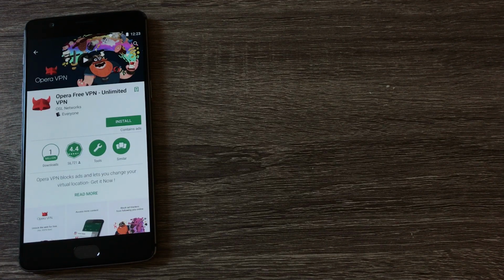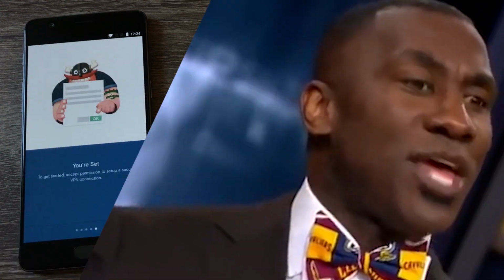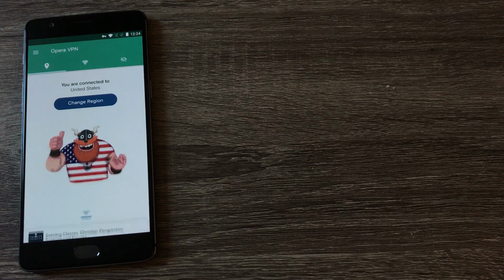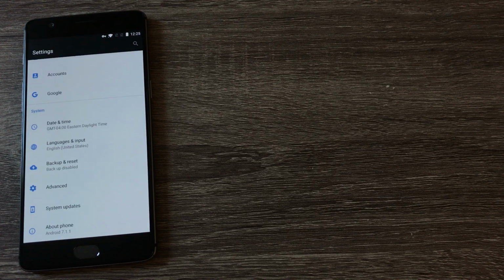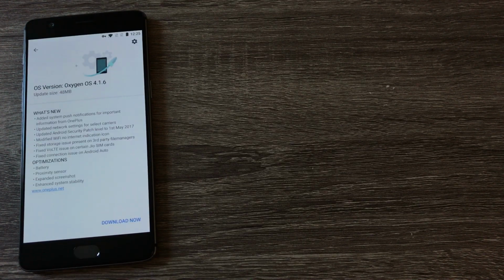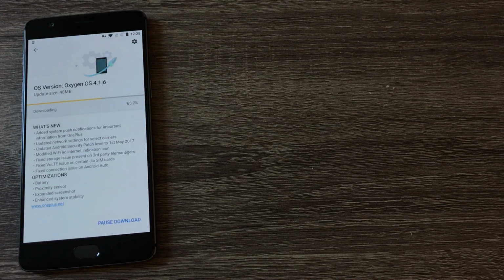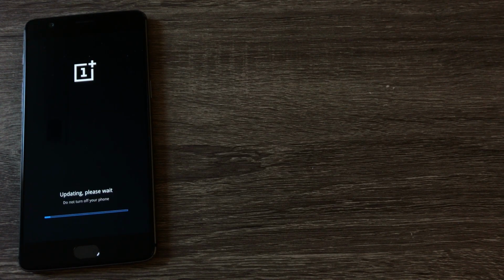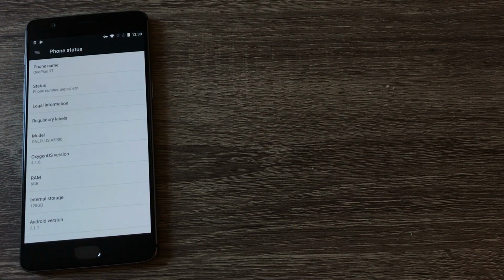Manually Push Oxygen OS 4.1.6 with Opera VPN - OnePlus 3 & OnePlus 3T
It's only been six days but OnePlus has released an update to Oxygen OS with 4.1.6 - here's how to get it meow.

Send Mail IRL!